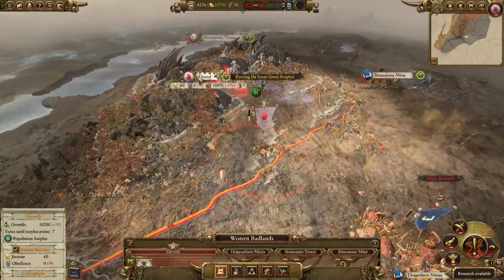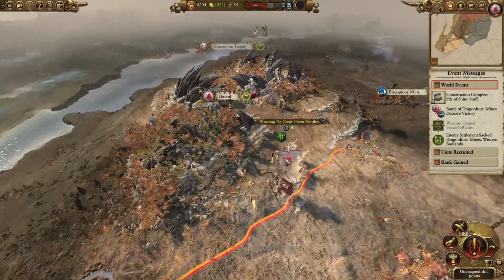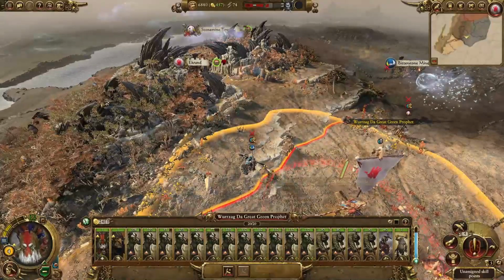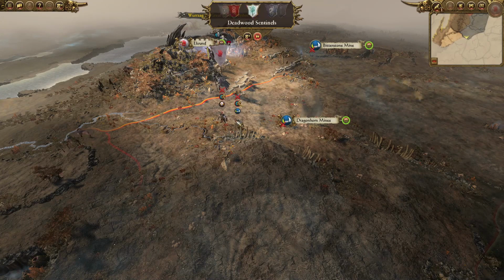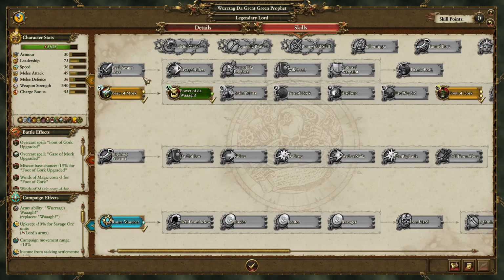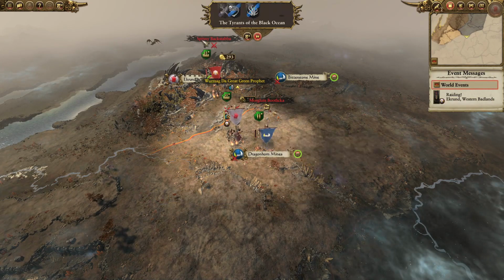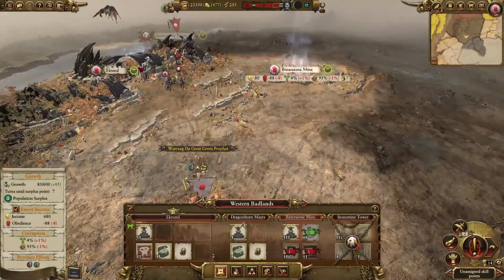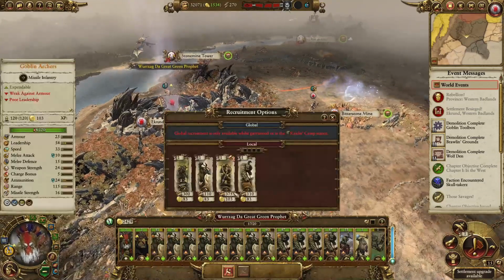Wurrzag da Great Green Prophet Legendary Mortal Empires Early game Guide WITH Free Artillery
Video where I talk about how I start wurrzag campaigns, give tips and tricks with an emphasis on safe and consistent early starts covering diplomacy and other factions i.e Grimgor, Thorgrimm Grudgebearer, Skaven etc and a chance at doom diver catapult capture cheese!

Made for Total war Warhammer 2 mortal empires campaign only does not cover Warhammer 1 or any future DLC or expansions from upload.